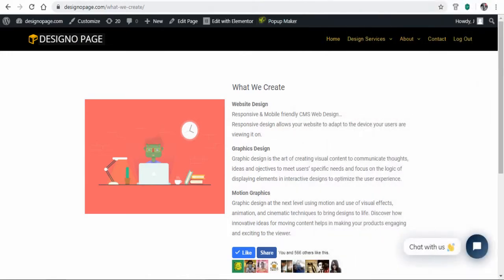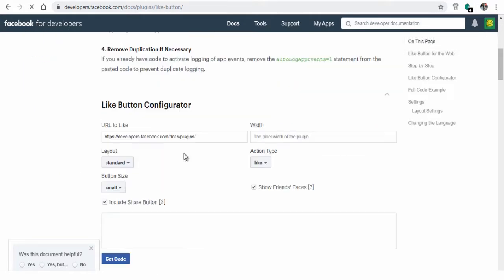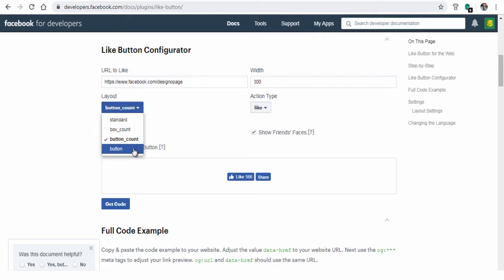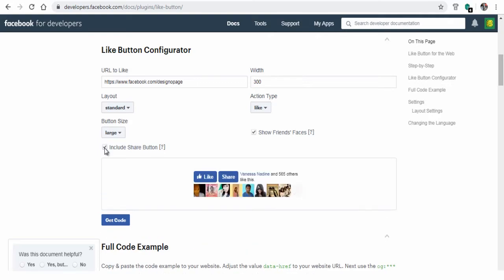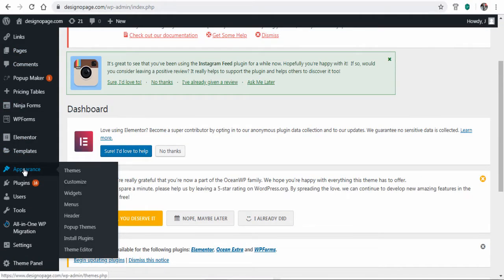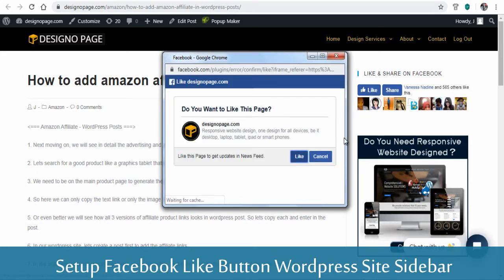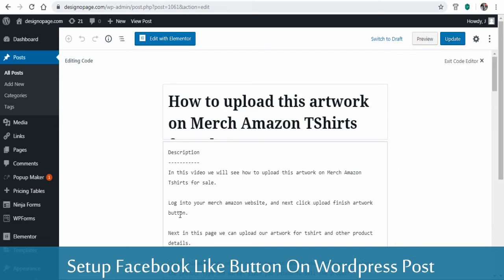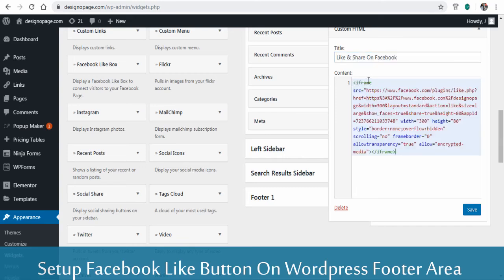Facebook Like And Share Button Setup And Installation updated